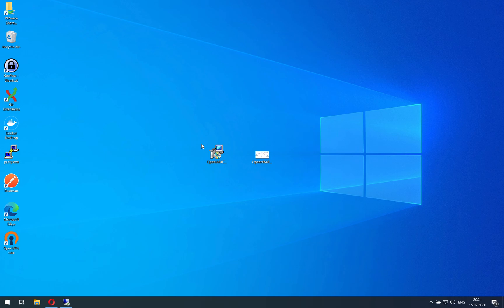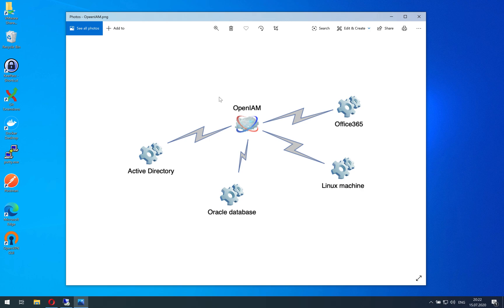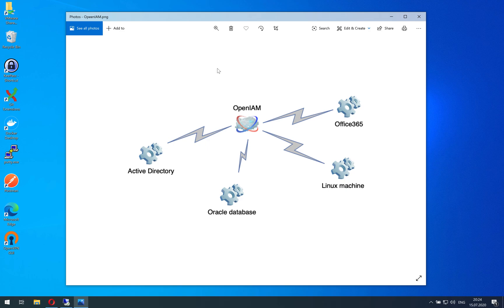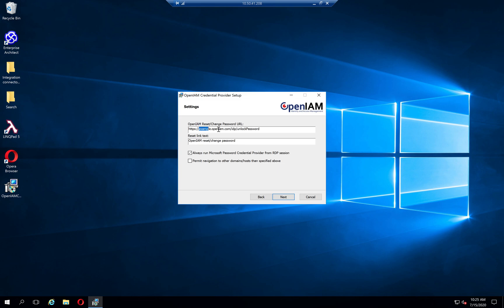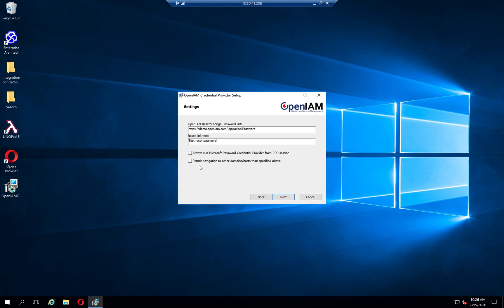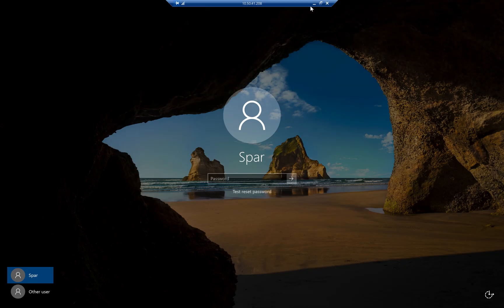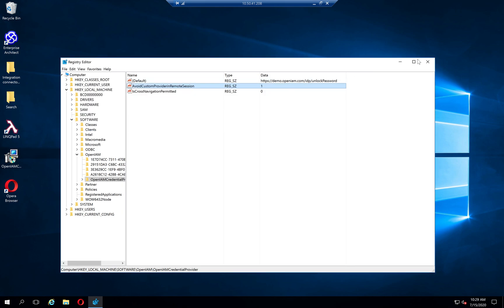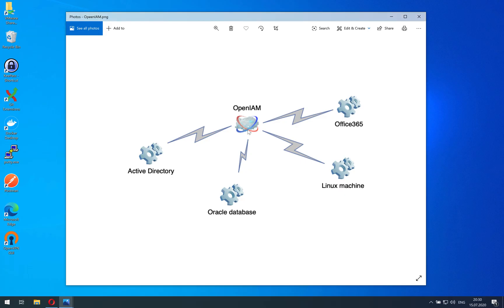OpenIAM Credential Provider for Windows - Installation Instructions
This video provides a tutorial on installation of the OpenIAM Credential Provider and Password Filter.